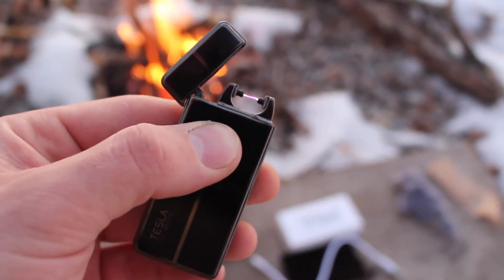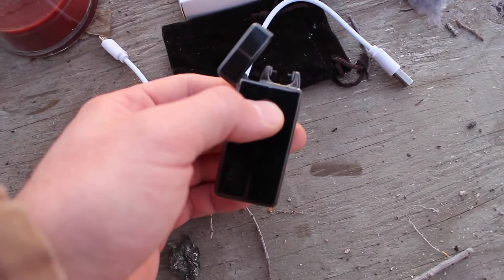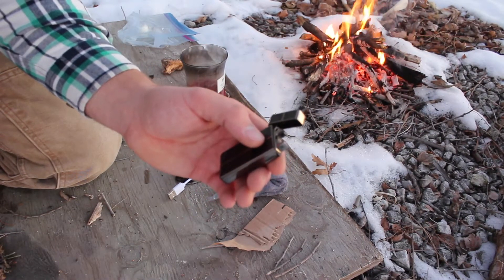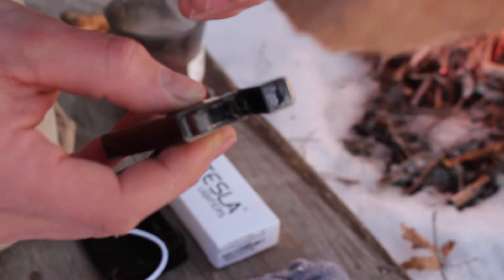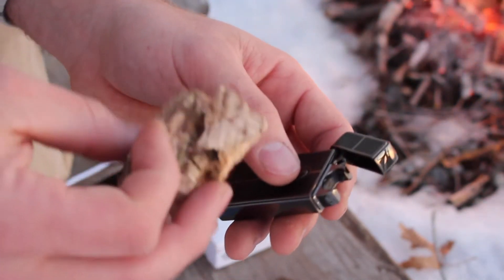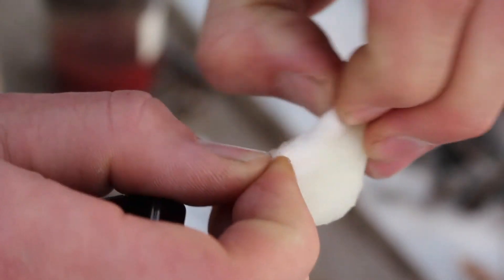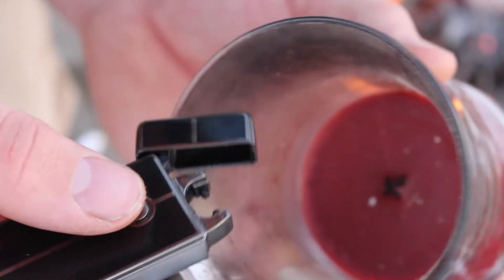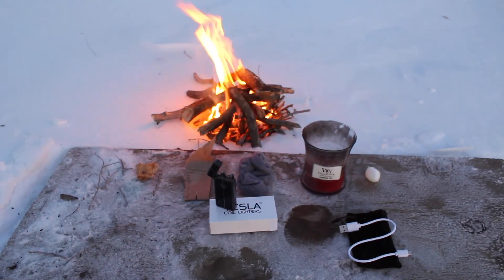Testing: Tesla Coil Lighter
he does some cool stuff with fire.
Tesla Coil Ligher on amazon
Gear:
Camera I use

Don't forget to let me know if there something you'd like to see me test next.